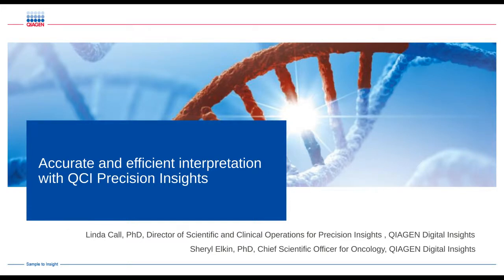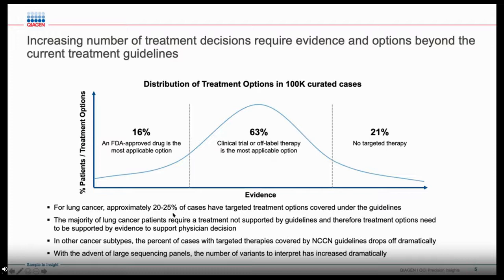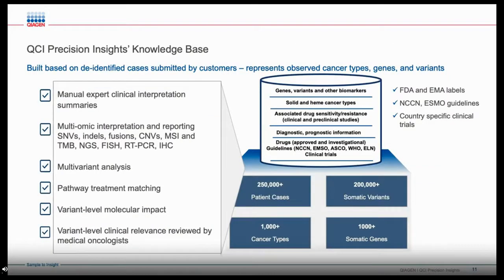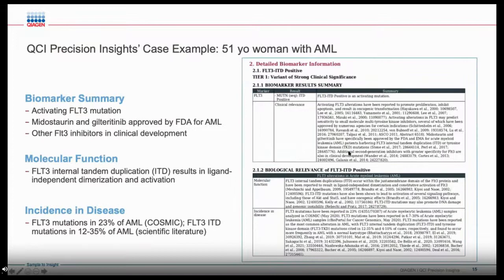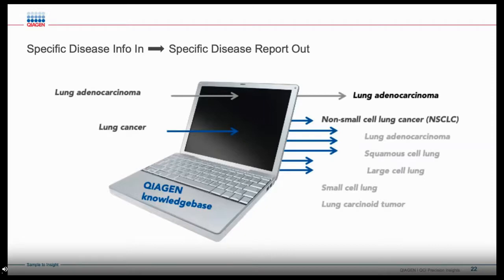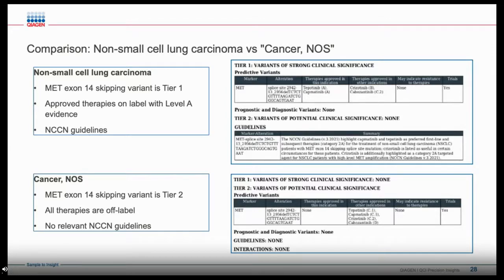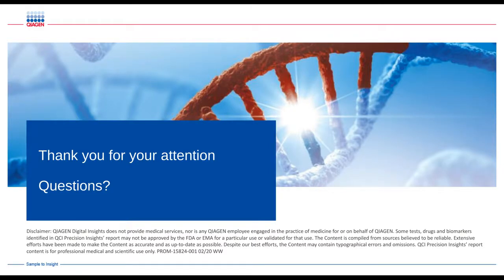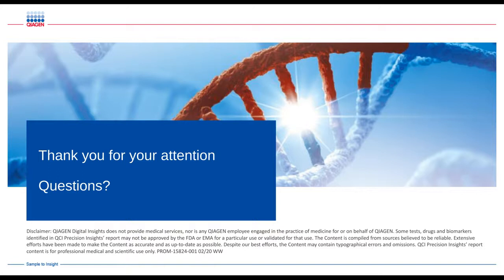How community hospital labs can perform comprehensive genomic profiling with the support of professi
Presented By:
Sheryl Elkin, PhD
Linda Call

Speaker Biography:
Sheryl Krevsky Elkin, PhD, is the Chief Scientific Officer at N-of-One. As an early member of the N-of-One team, Dr. Elkin has led the interpretation of thousands of patient cases, establishing a rigorous process for the analysis of scientific and clinical evidence and presentation of molecular and clinical evidence to physicians to help guide their therapeutic decisions. For the past nine years, Dr. Elkin has taken a lead role in the development of the N-of-One clinical interpretation methodology to support clinicians in identifying therapeutic strategies specific to each patient. Prior to joining N-of-One, Dr. Elkin completed her postdoctoral fellowship at the Massachusetts Institute of Technology's Center for Cancer Research, where she earned a fellowship from the Leukemia and Lymphoma Society. Dr. Elkin earned her doctorate in Biological and Biomedical Sciences from Harvard Medical School and an A.B. in Biology and Music from Amherst College, graduating Phi Beta Kappa and summa cum laude, with High Distinction in Biology.
Linda Call, PhD, is the Director of Scientific and Clinical Operations for Precision Insights products at QIAGEN Digital Insights. Dr. Call joined QIAGEN through the acquisition of N-of-One, and her operations experience has facilitated increased automation, implementation of strategic preparation and standardization, and incorporation of feedback from key stakeholders to significantly streamline the workload, reduce costs and improve our client experience. Dr. Call played a significant role in the development of the N-of-One clinical interpretation methodology that supports clinicians in identifying therapeutic strategies for patients. Prior to joining N-of-One, Dr. Call completed a postdoctoral research fellowship and a Clinical Cytogenetics fellowship at Harvard Medical School. She earned her doctorate in Human Genetics from The Johns Hopkins University and a B.S. in Biology from the Massachusetts Institute of Technology.

Webinar:
How community hospital labs can perform comprehensive genomic profiling with the support of professional clinical interpretation services

Webinar Abstract:
As next-generation DNA sequencing technology continues to evolve and become further integrated into routine clinical testing, the need for efficient and accurate clinical interpretation of oncology diagnostic tests becomes even more pressing—especially among community hospital labs. Standard sequencing panels are growing, drugs are covering more targets and pathways, and the expansion of the scientific and clinical literature has become exponential, presenting a significant challenge to laboratory directors and clinicians who need to understand the implications of the test results. Further, the implications of mutations can be applicable across many cancer types, but often are different based on the specific cancer type. In this webinar, we will discuss how community hospital labs can perform comprehensive genomic profiling faster and with greater accuracy and confidence using QIAGEN’s professional clinical interpretation services: QCI Precision Insights.